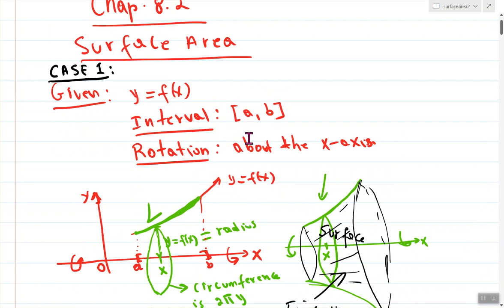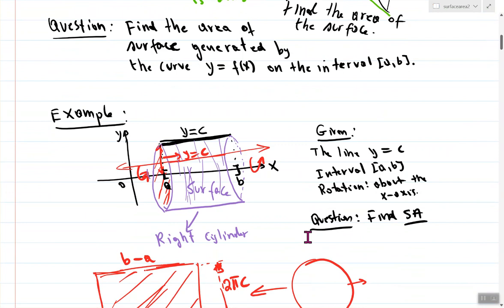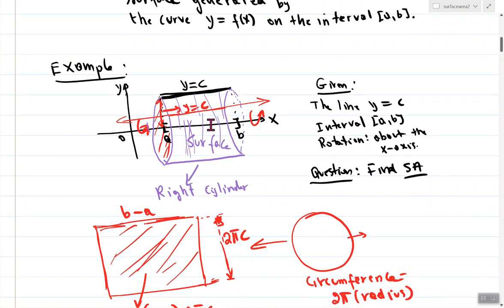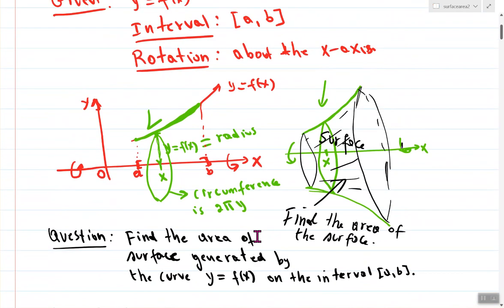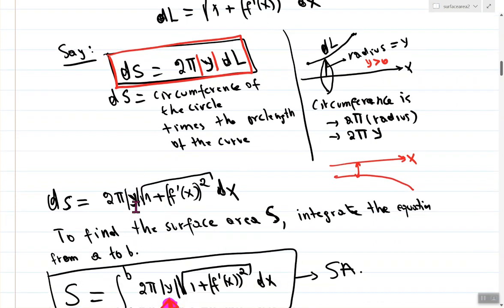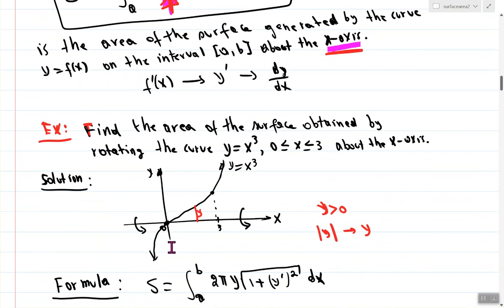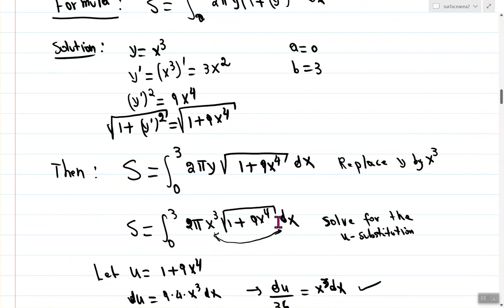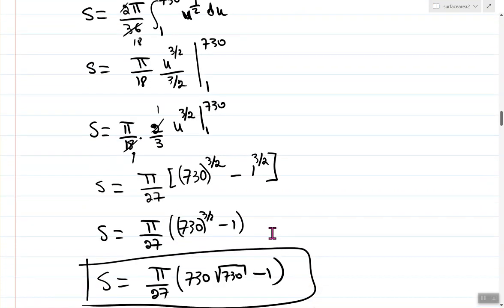Chap.8.2:Surface area: case 1